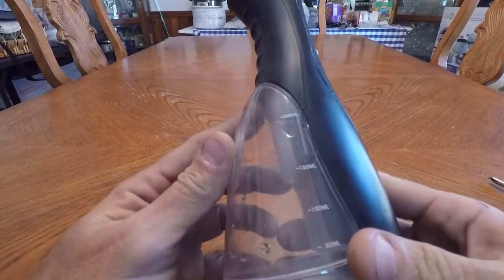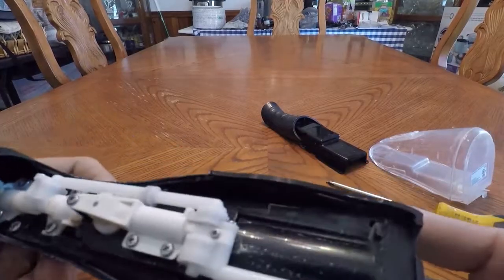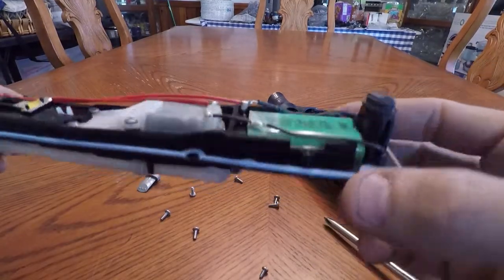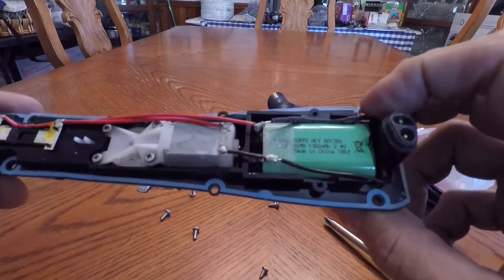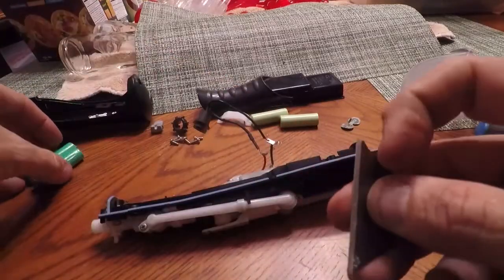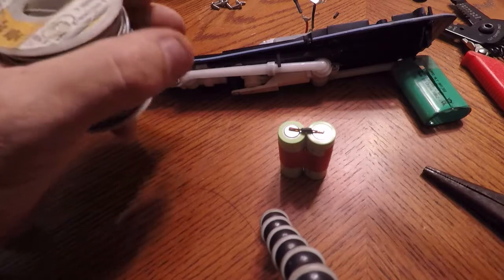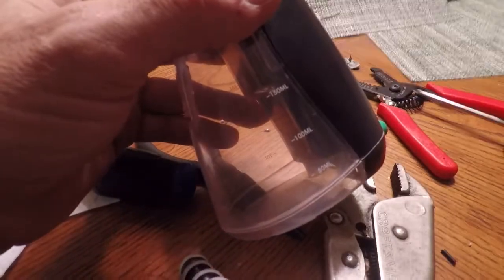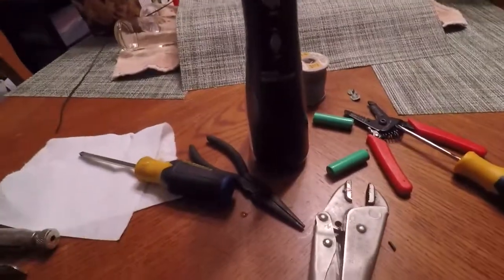Changing the battery in a Waterpik Water Flosser